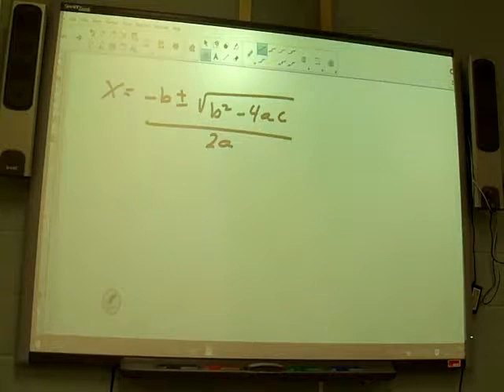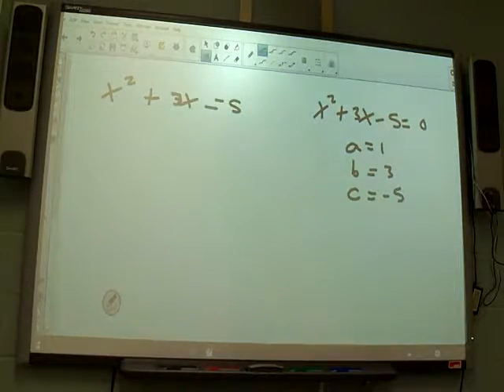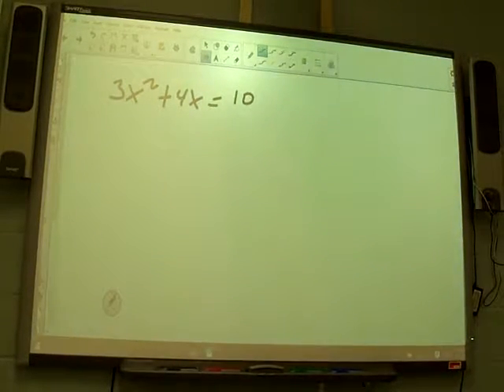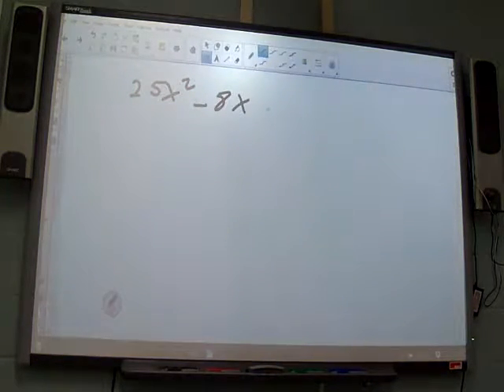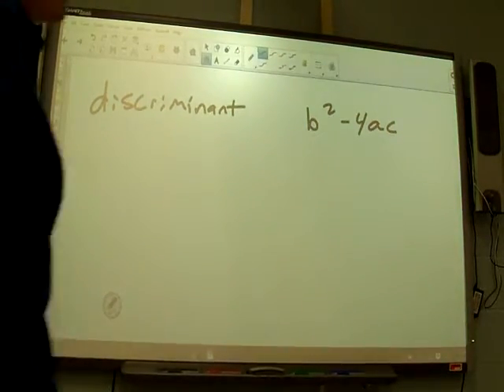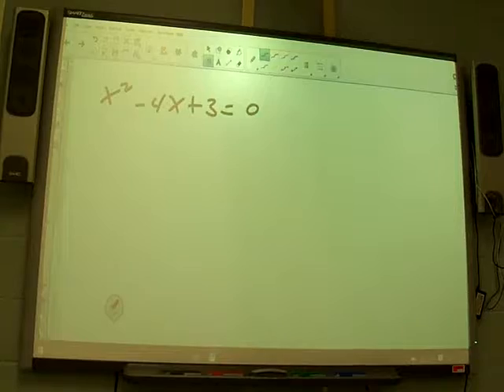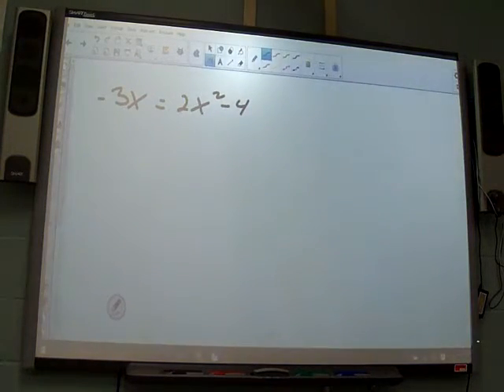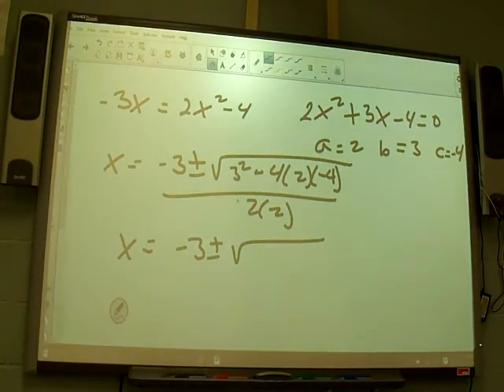Quadratic Formula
10/2/19